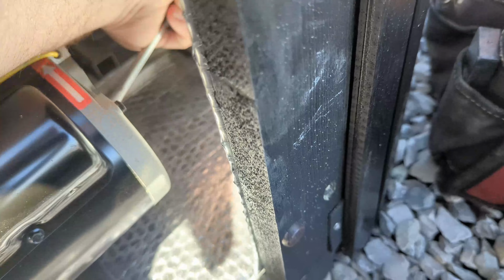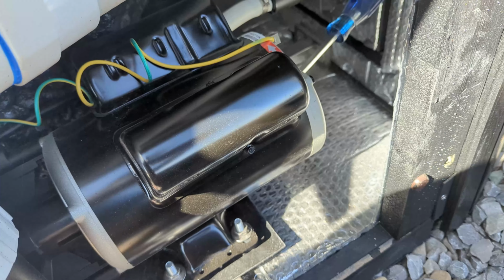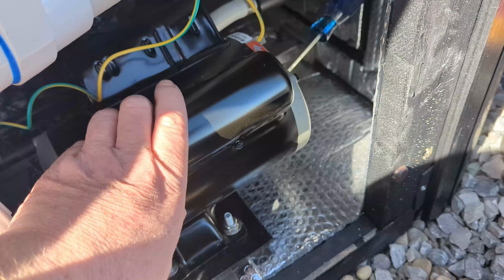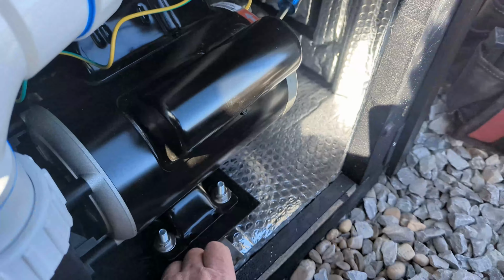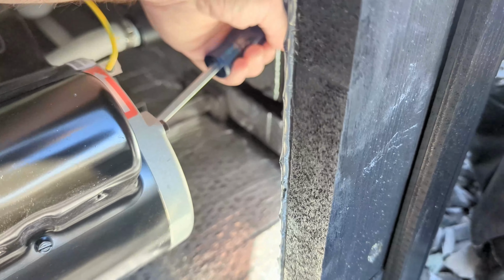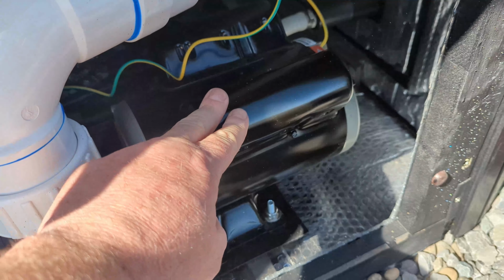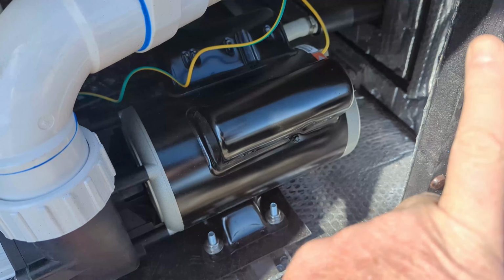Hot Tub Making a Loud Humming Noise / Hot Tub Pump Motor is Humming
Is your hot tub making a disturbing loud humming noise? Our video guide is here to help you diagnose and fix the problem, ensuring your spa time remains peaceful and relaxing. We'll walk you through the common causes of a loud humming noise, from pump issues to electrical faults, and provide you with step-by-step solutions to address them. Ideal for hot tub owners seeking to maintain a serene spa environment, this tutorial will help you quickly identify and resolve noise issues, so you can get back to enjoying your hot tub's quiet comfort.

5️⃣Pool and Hot Tub Wrench

7️⃣Pool and Hot Tub Silicone

8️⃣Hot Tub Heater Element 4KW

9️⃣Hot Tub Heater Element 5.5KW

👀 Legal Notice: Any electrical connected to your hot tub or swimming pool should be worked on by a licensed electrician or service technician.  Please call your local pool/hot tub Technician for a service call before doing any work yourself.